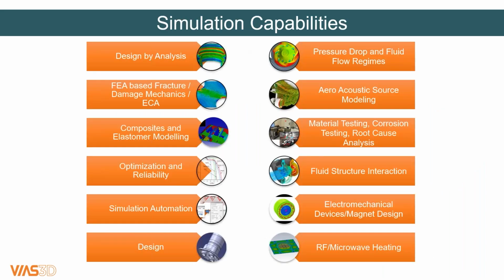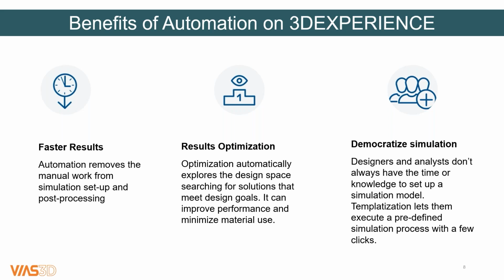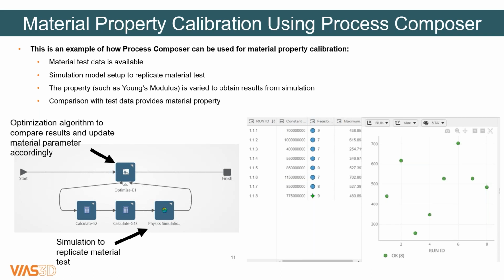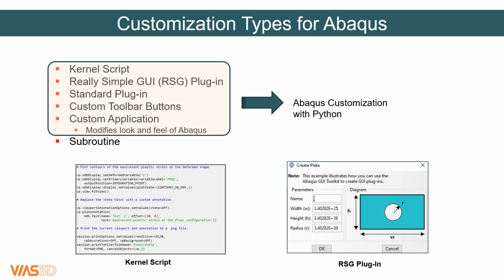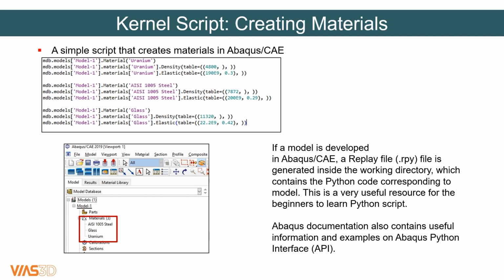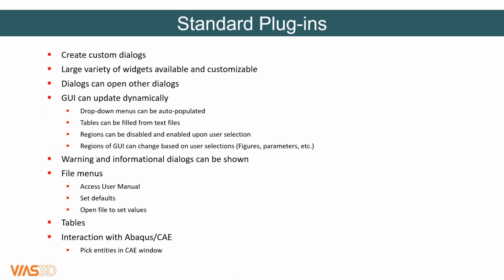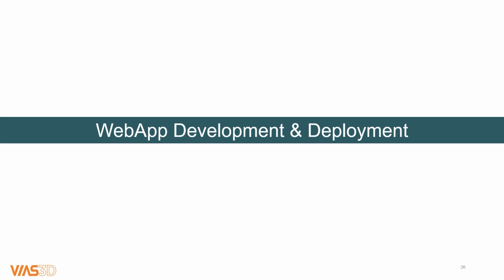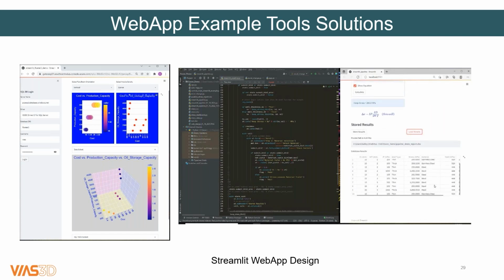Workflow Automation for Modeling & Simulation: Abaqus/CAE, 3DEXPERIENCE, WebApps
Ready to revolutionize your workflow? Elevate your skills in Modeling & Simulation with VIAS3D?
Discover Insights On:

Mastering 3DEXPERIENCE for optimized simulation workflows
Leveraging Abaqus/CAE's Python API for task automation
Integrating IoT and monitoring tools for real-world engineering solutions

Learn from the Experts:

Chris Habura, M.S.M.E – Consultant
Georgiy Makedonov, M.S.M.E – FEA Simulation Engineer